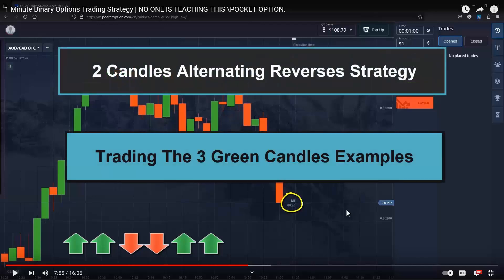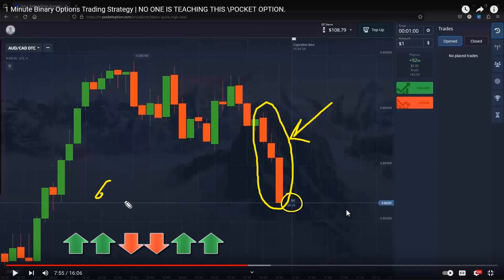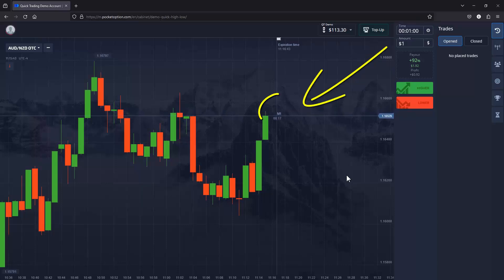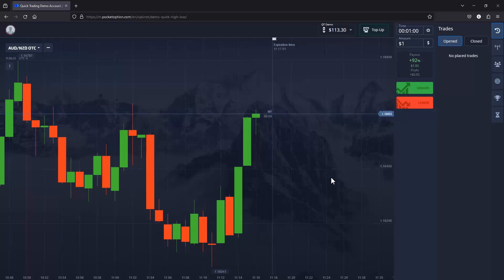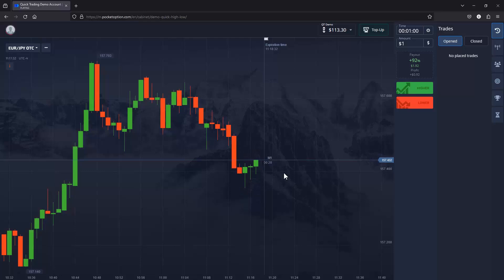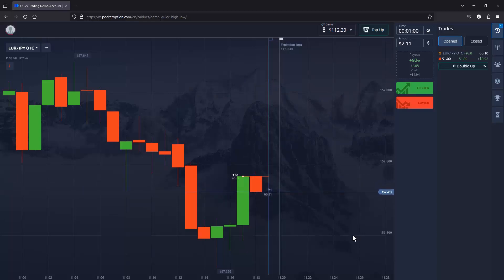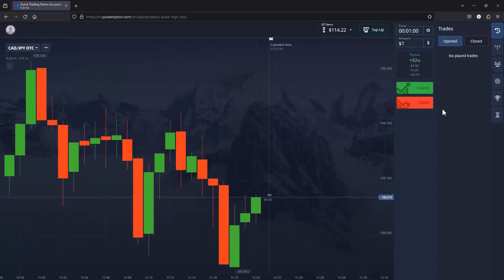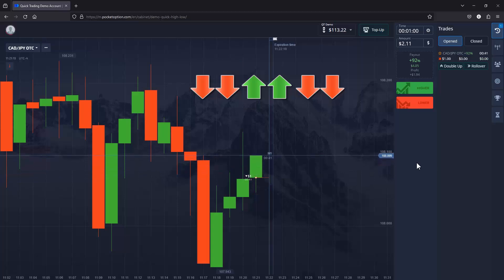1 Minute Binary Options Trading Strategy Using Two Candles Alternating Reverses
This video explains other tips on the one minute binary options strategy that is called two candles alternating reverses .